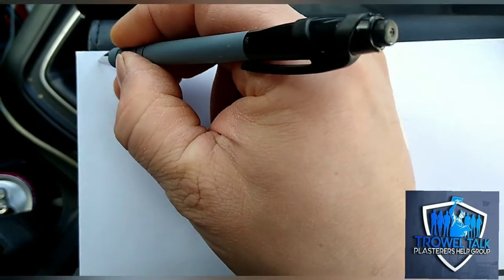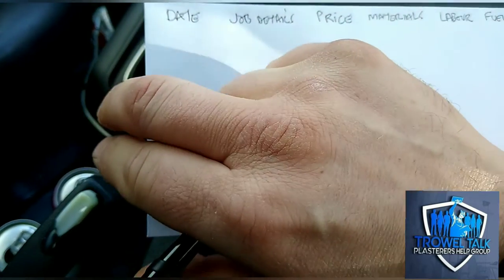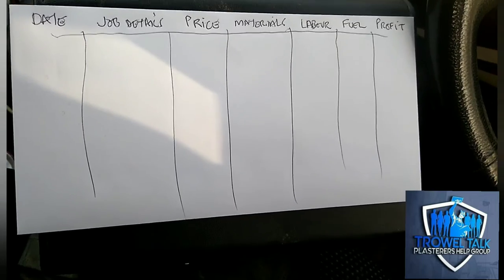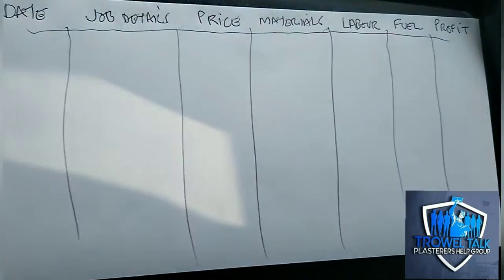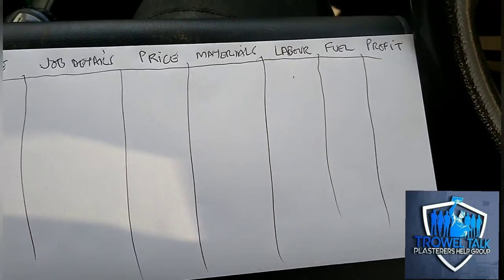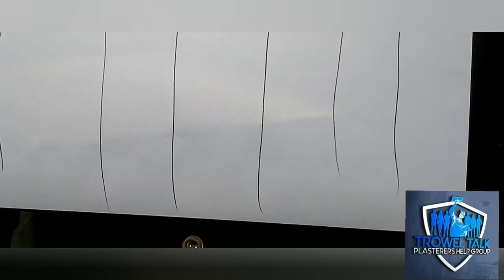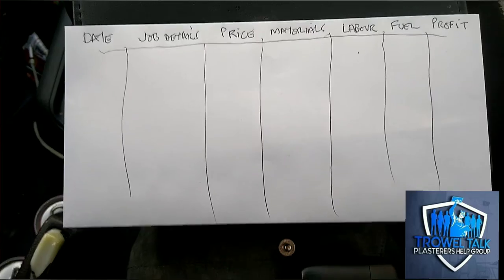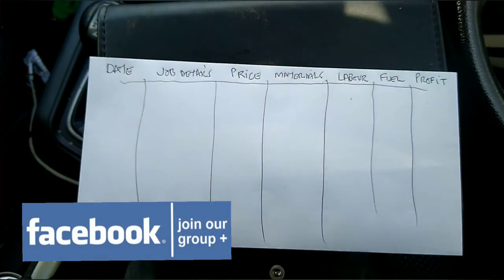5 MINUTE BOOKKEEPING + JOB TRACKING FOR NEWLY SELF EMPLOYED PLASTERERS + TRADESMEN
Thank you for coming back to the channel !

In this video I share my Collumn template for quick & easy bookkeeping & job tracking for newly self employed tradesmen.

Are you self employed? Want to go self employed or start your own plastering business? need help in an area of Plastering?